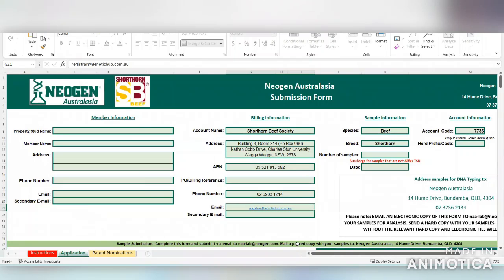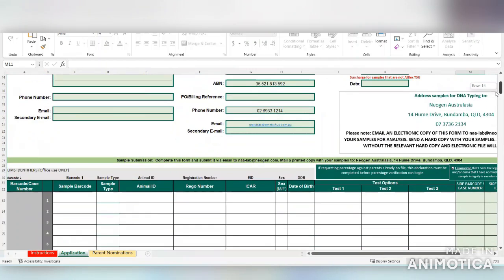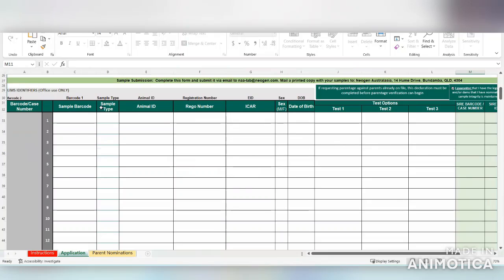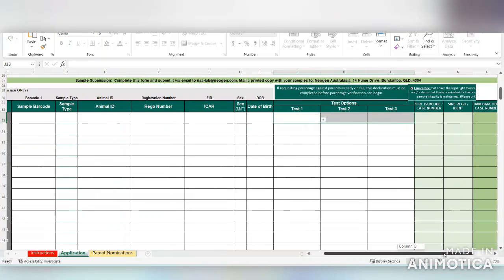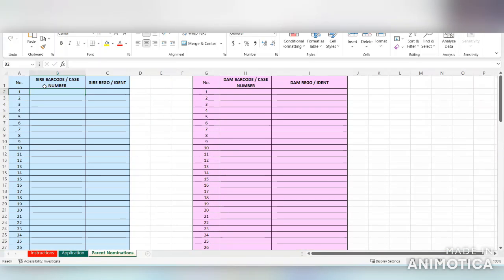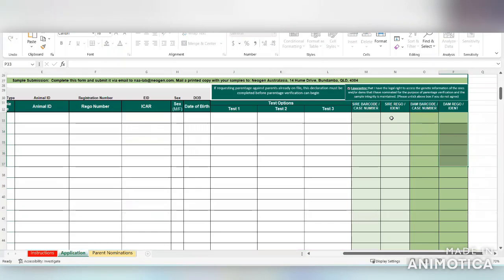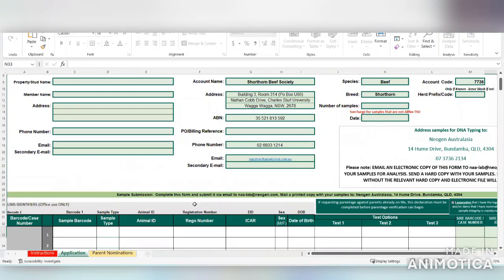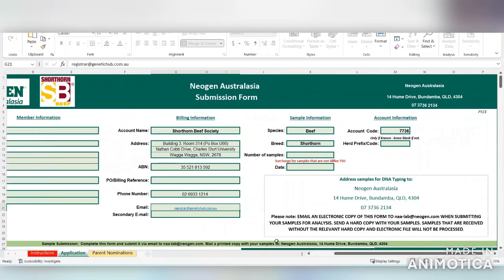Shorthorn Beef Australia CGEN Tips: How to Complete a Shorthorn Beef DNA Form